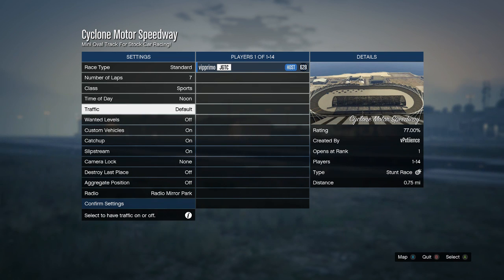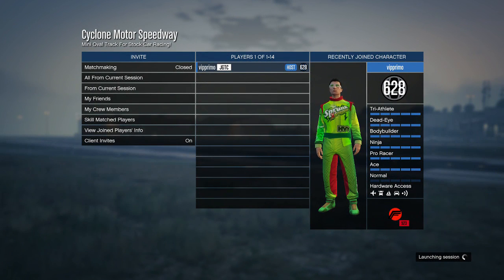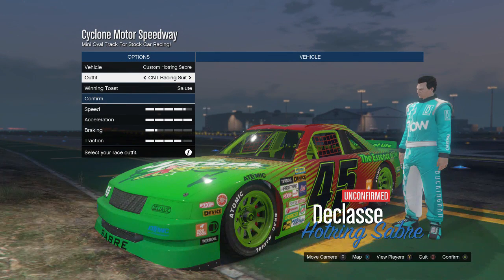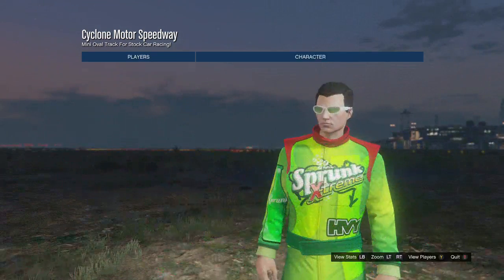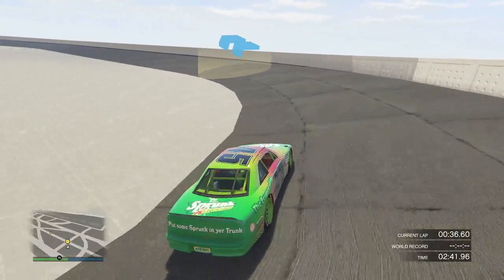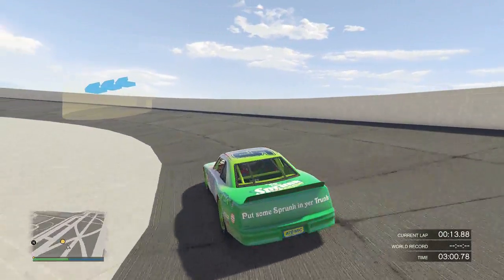Track Test - Cyclone Motor Speedway - Grand Theft Auto Online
Today we test the Cyclone Motor Speedway with the Hotring Sabre and give input on how to improve it.  I love the input on these tracks and they really show off the creative ability of these private builders to show off their skill.  We hope that the content creator here, as well as future content creators, can use these inputs to make better tracks down the road.

We love this content and hope that others share theirs as well!